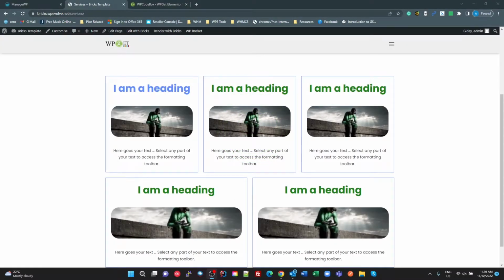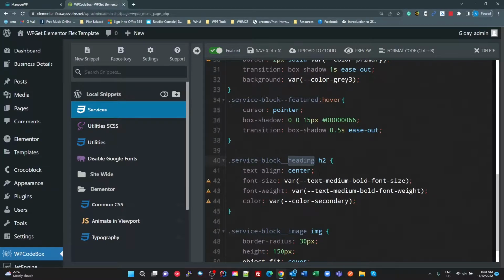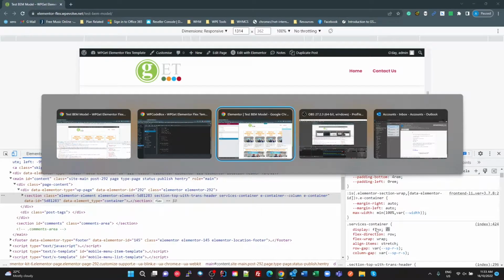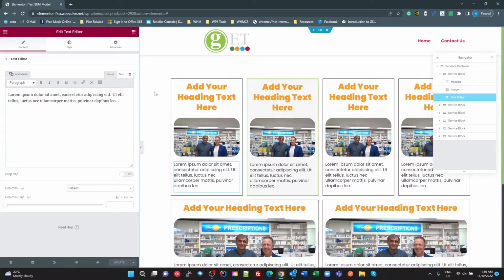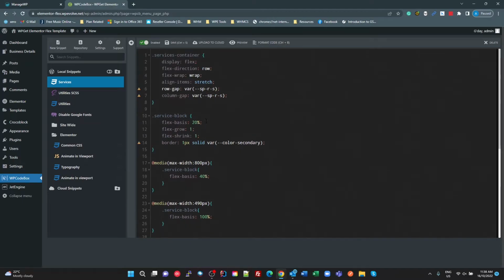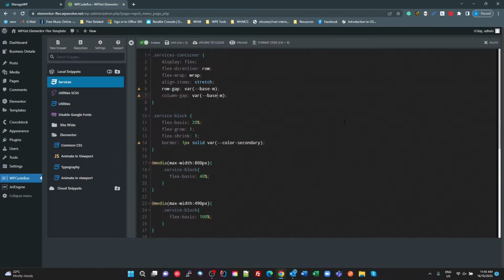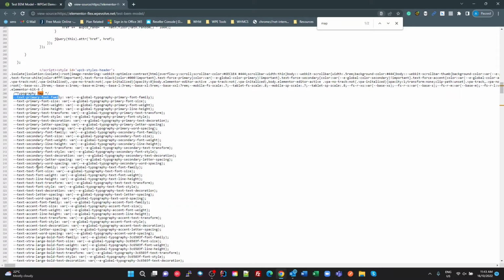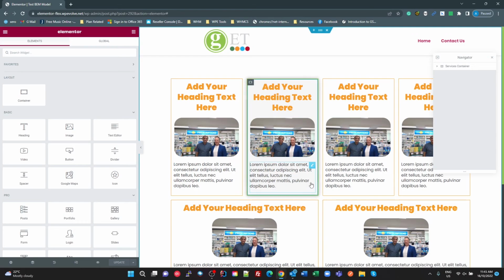Using BEM with Elementor - it is possible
In the past week, I learnt about a methodology for consistent CSS class naming and usage, which makes complete sense to me. The method is Block / Element / Modifier (BEM).

I played with this in Bricks Builder and put up a video yesterday.   One thing I keep hearing is that you can't use BEM with Elementor because it is not a class-based editor.  This just made no sense to me, so I had a crack at it.

It turns out that you can use BEM effectively in Elementor and it isn't difficult. You just don't have a UI to manage classes in the editor. So you need to manage classes and settings separately.

This video shows where I have gotten to.  Tomorrow I'll put up a video showing how to map randomised Elementor global font and color names to readable names for use in custom classes.